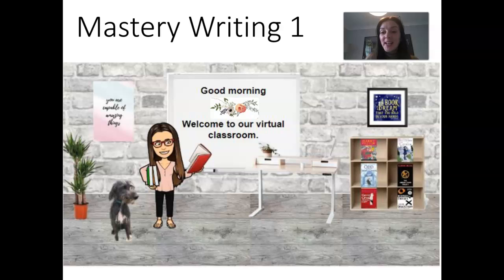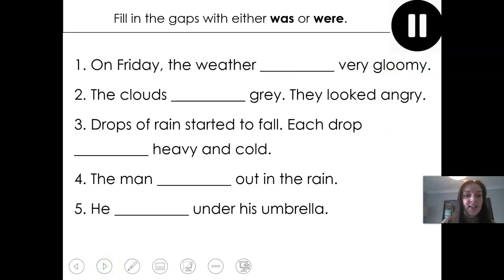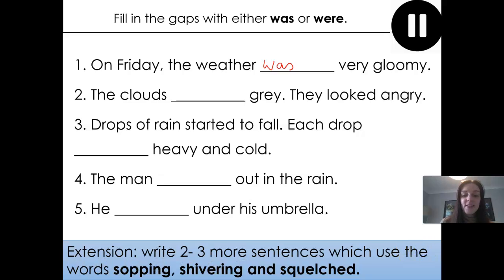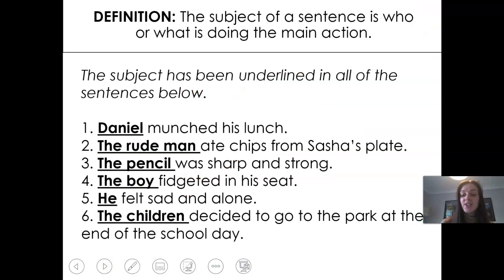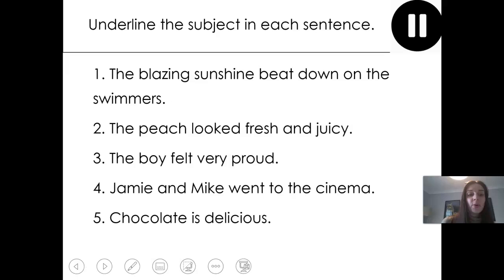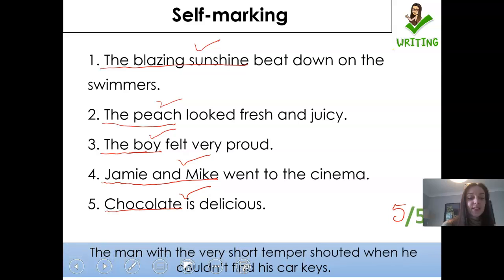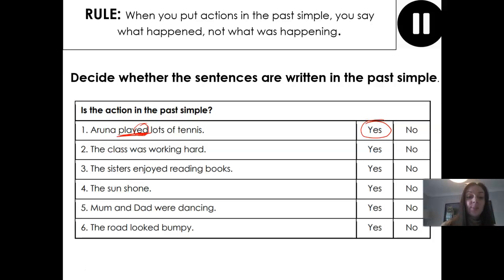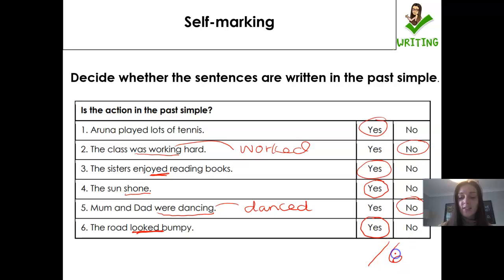English Mastery Writing 1